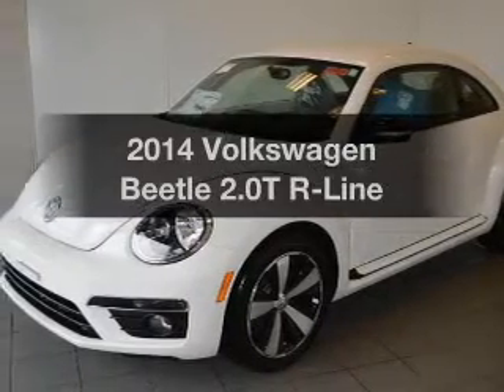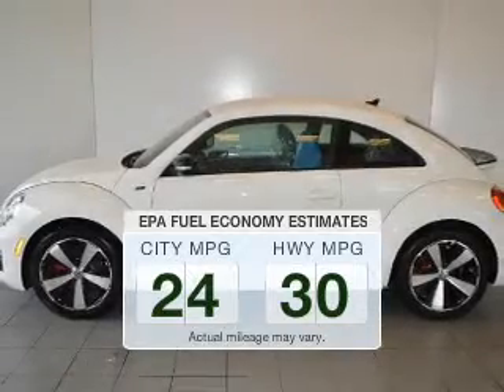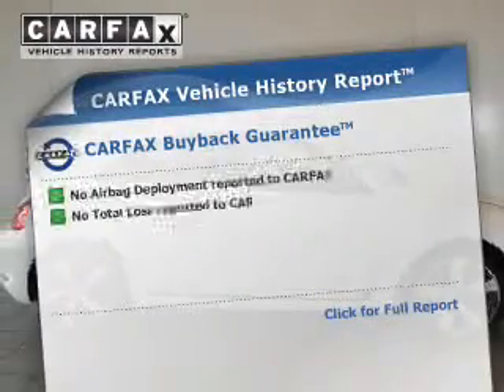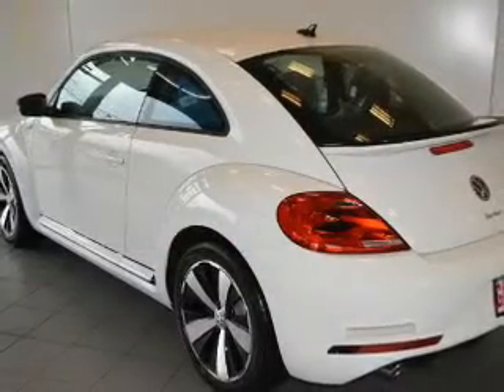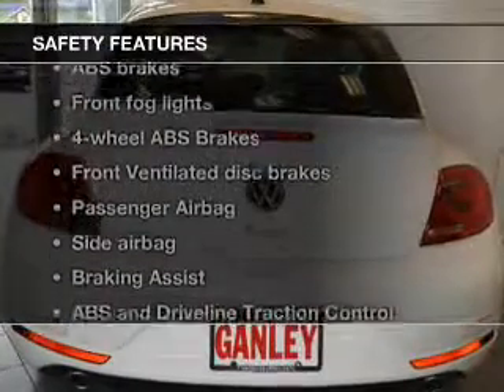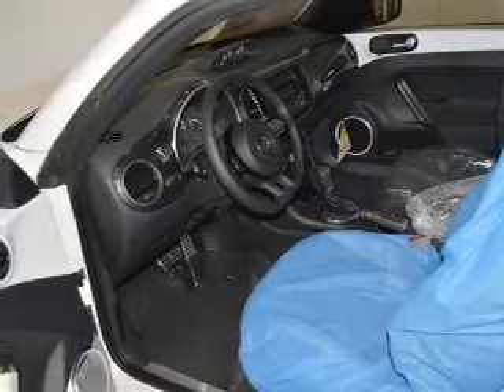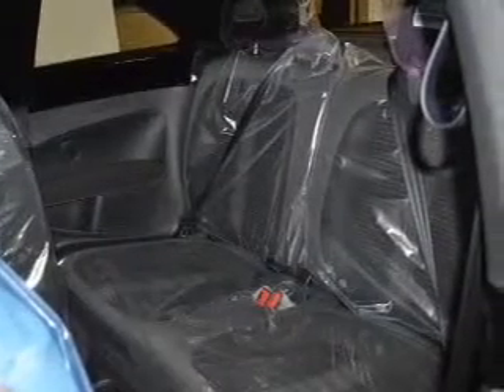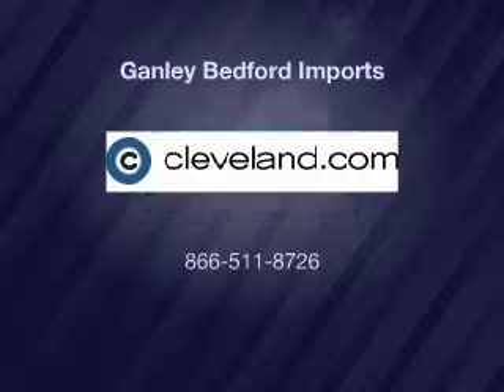2014 Volkswagen Beetle - Bedford OH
Year: 2014
Make: Volkswagen
Model: Beetle
Trim: 2.0T R-Line
Engine: 2.0 liter inline 4 cylinder 16 valve
Transmission: 6-Speed Automatic with Auto-Shift
Color: White
Mileage: 8
Address:
250 Broadway